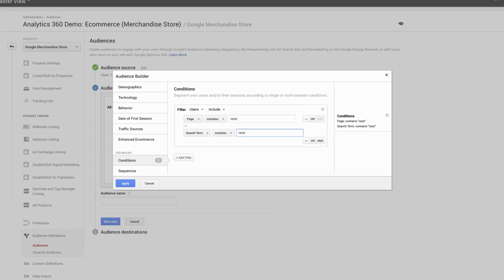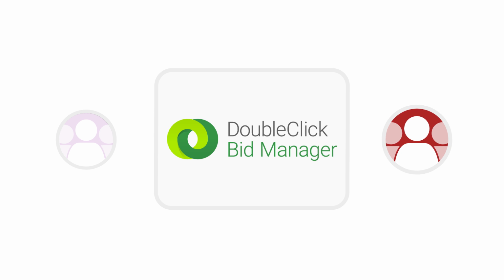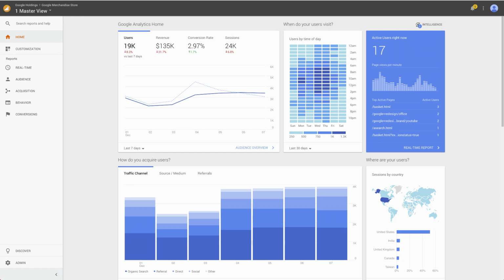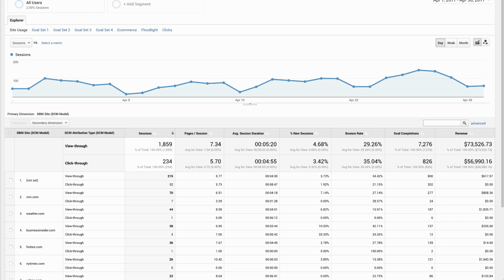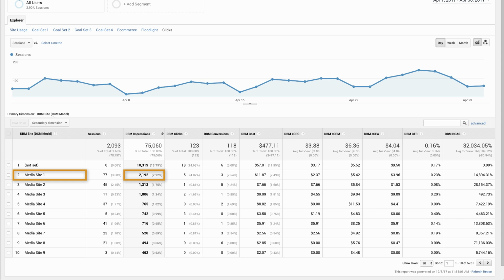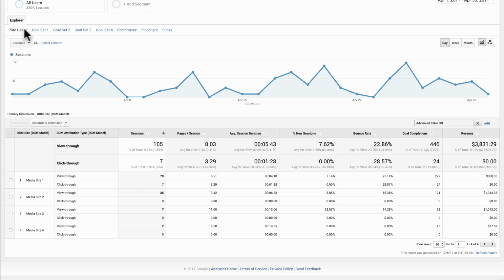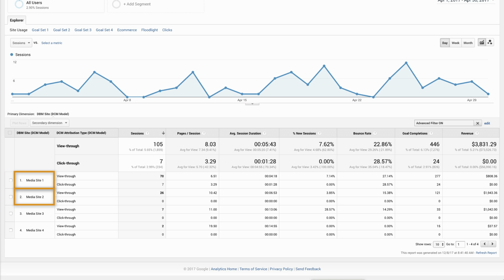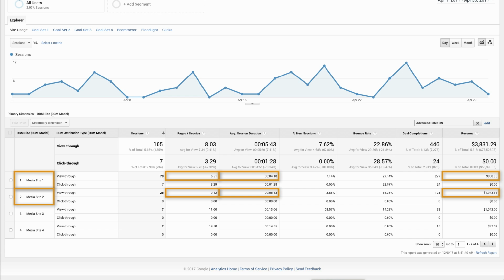Display & Video 360 reporting integration